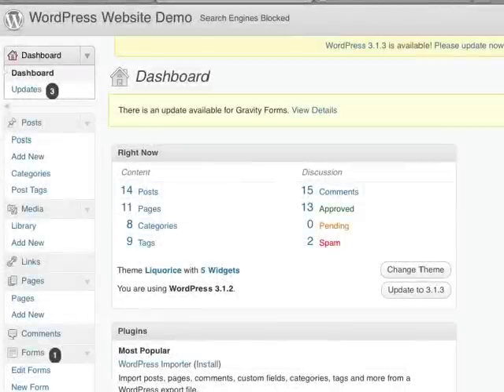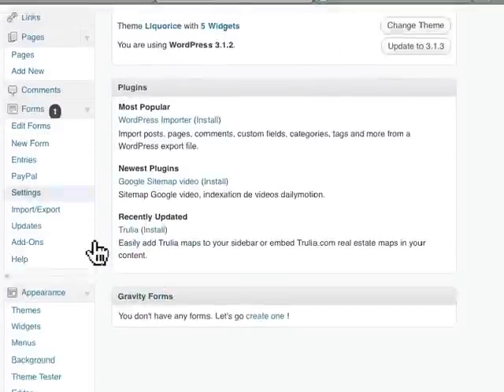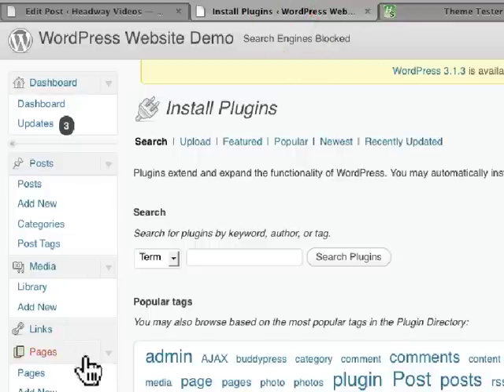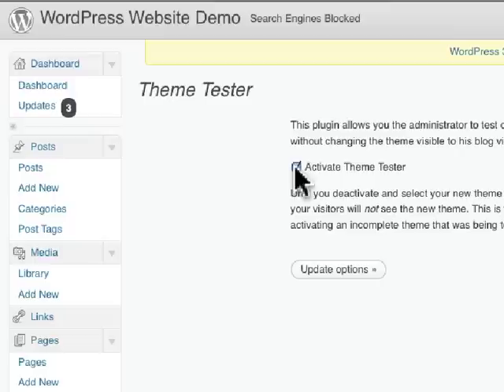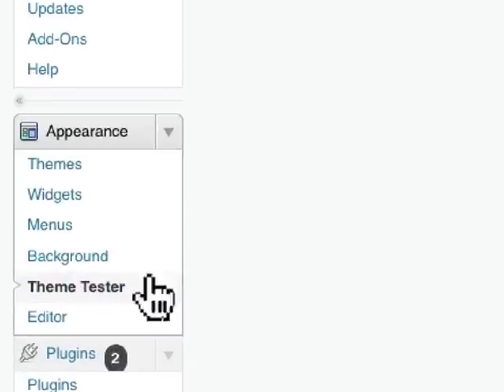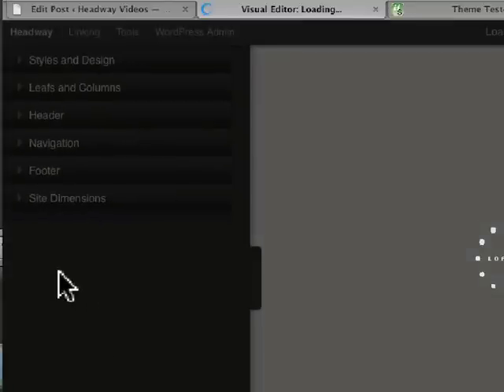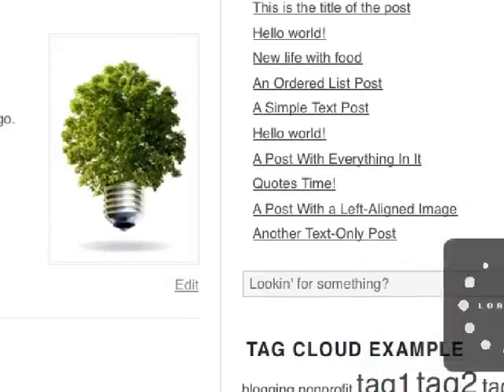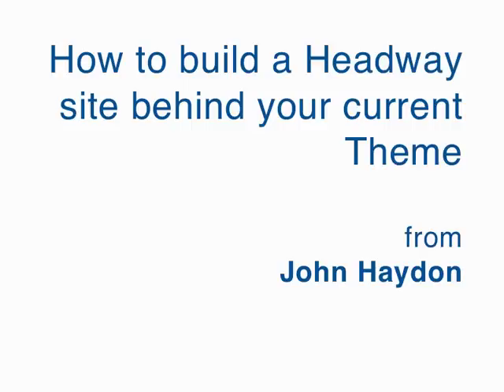How to build a Headway site behind your current Theme